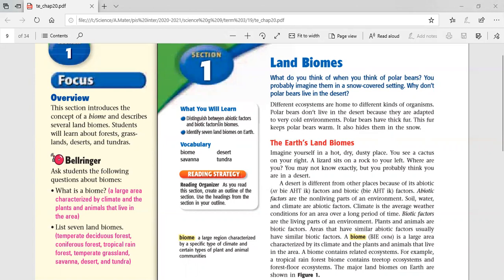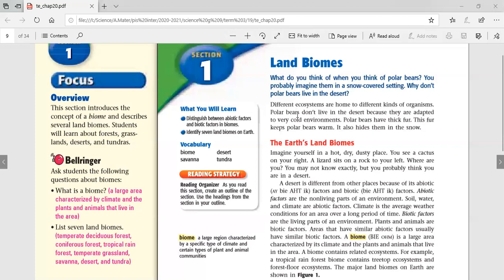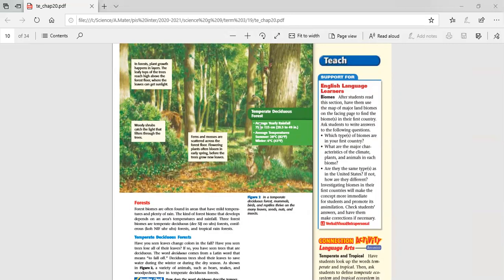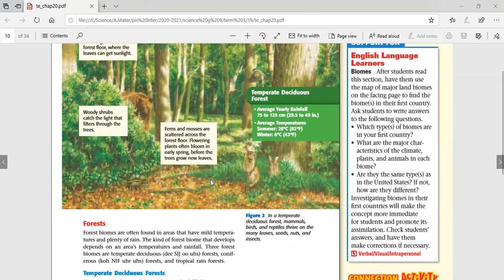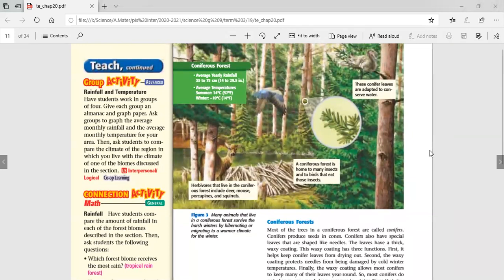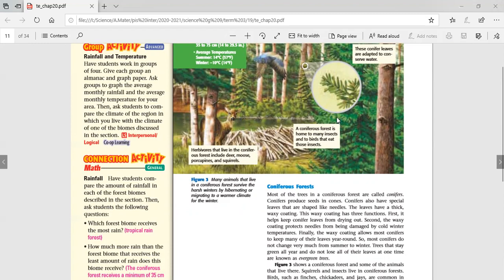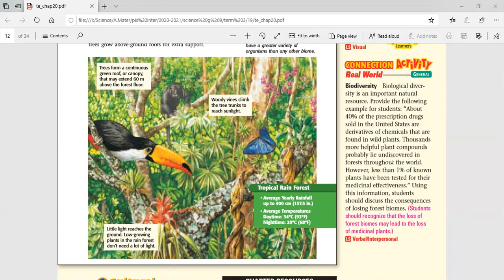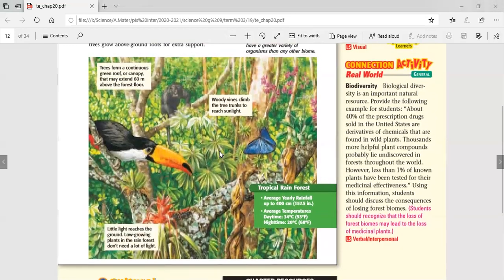science g9 ch20 sec1 part 1 2 3 2021